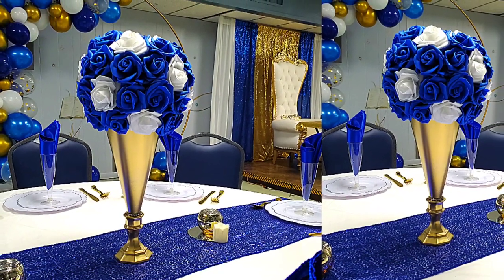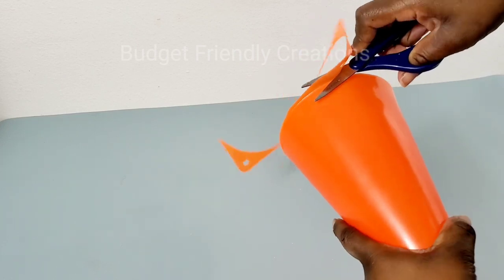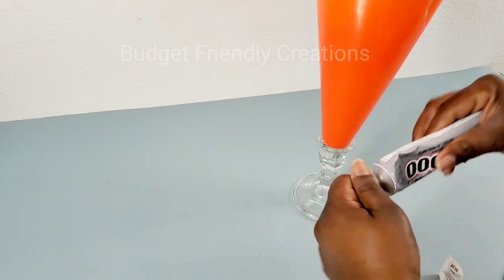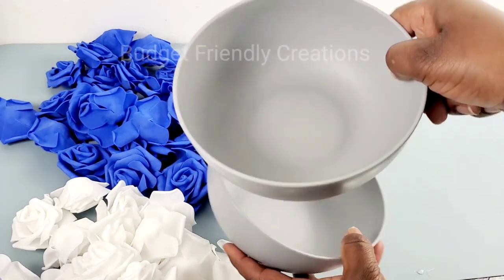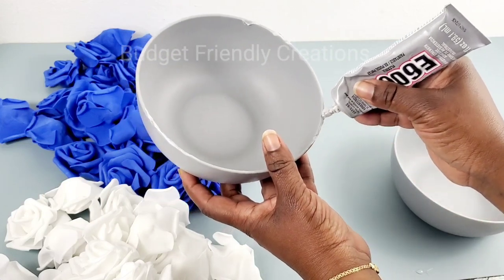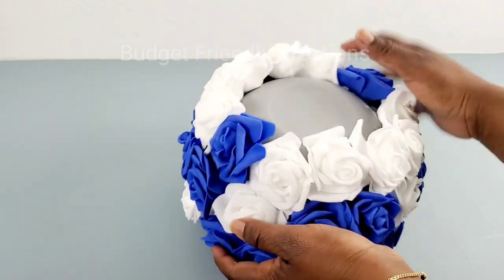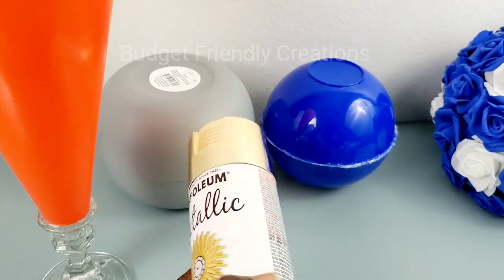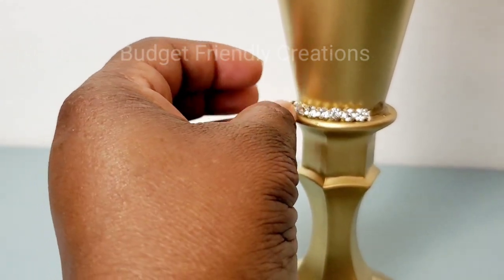DIY Elegant Wedding Centerpieces / How To Make Floral Ball Centerpieces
In this tutorial, I will be showing you how to make an easy and elegant centerpiece on a budget. It is so simple to make and you will stay on your budget. If this is your first time watching, welcome and please join me every week when I upload a new DIY.

Create your Amazon wedding registry

*Items Used*
Foam roses
plastic bowl (dollar tree OR Walmart
hot glue sticks
spray paint